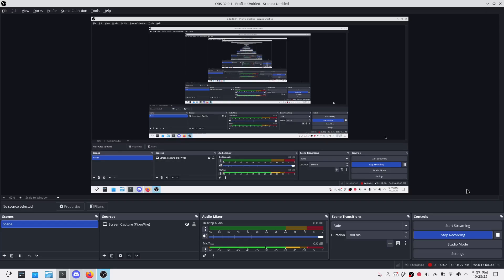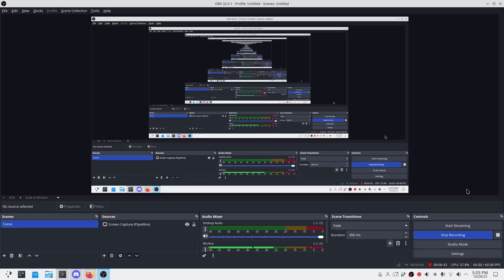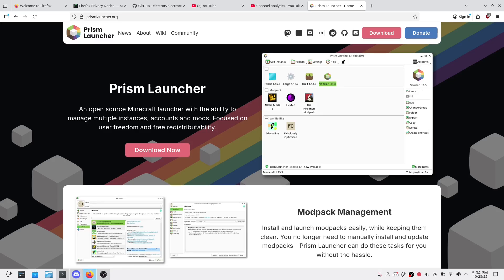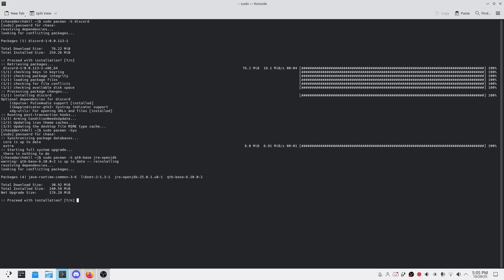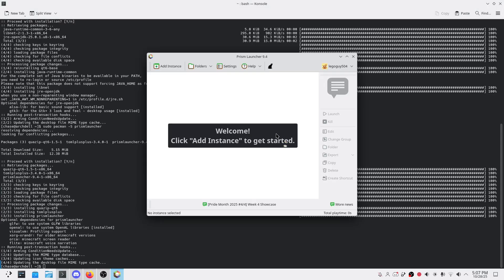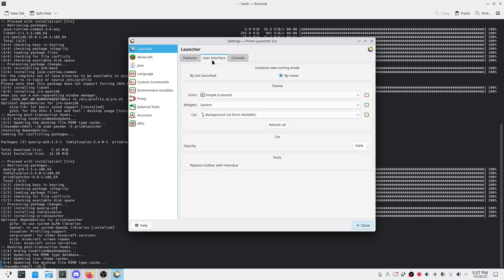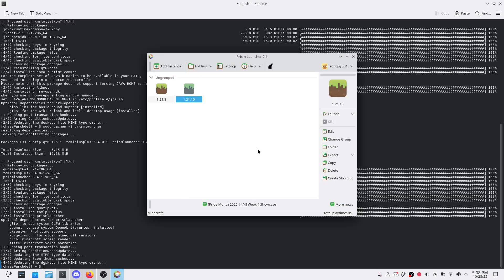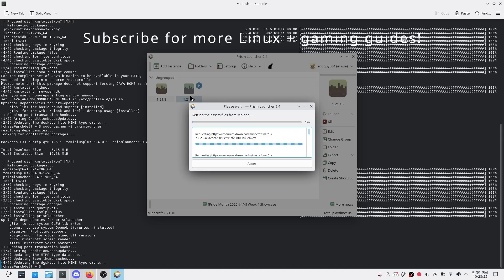Installing Prism Launcher on Arch Linux (So Easy!)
Looking for the easiest way to install Prism Launcher on Linux? You’re in the right place. In this video, I’ll show you step-by-step how to set up Prism Launcher on Arch Linux — no complicated commands, no endless troubleshooting. Whether you’re a Minecraft fan or just exploring new tools for Linux gaming, this Prism Launcher tutorial will have you playing in minutes!

Prism Launcher is one of the most powerful and flexible ways to manage your Minecraft instances on Linux. It’s open source, lightweight, and fully customizable — perfect for Arch users who love control and performance. I’ll walk you through how to install Prism Launcher from the Arch repositories (or AUR), configure your first Prism Launcher Minecraft setup, and optimize it for smooth gameplay.

By the end of this video, you’ll have a fully working Prism Launcher setup on Arch Linux — faster, cleaner, and easier than ever before.

Before you start, make sure you have:

1. An Arch-based system installed
Arch Linux, EndeavourOS, Manjaro, Garuda, etc.
System is up to date (sudo pacman -Syu).

2. Basic terminal familiarity
Know how to open a terminal and run commands with sudo.
Comfortable using a text editor like nano or vim.

3. An AUR helper installed
Example: yay or paru.
(If not, show quickly how to install one — this step confuses many beginners.)

4. Internet connection
Required for downloading packages and dependencies.

5. Optional but recommended
A working Java runtime (some launchers need this).
Knowledge of where Minecraft data is stored (~/.minecraft or Prism’s data folder).

My Gear:
Capture Card